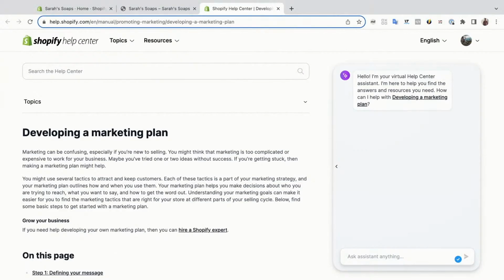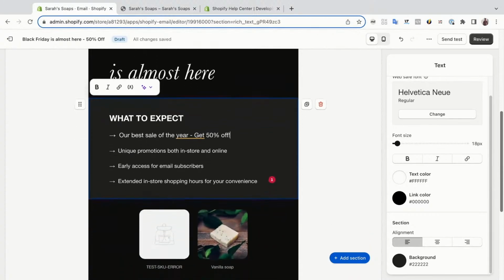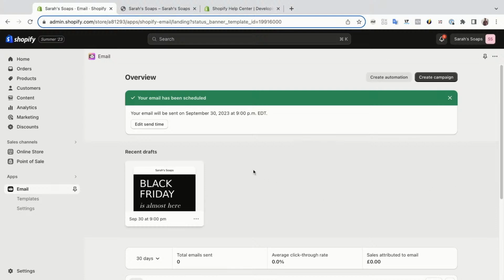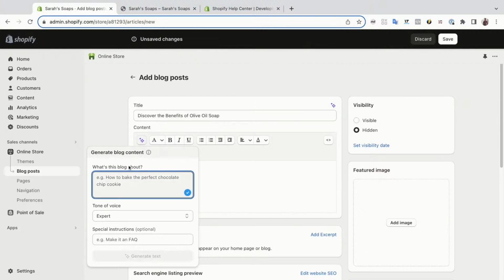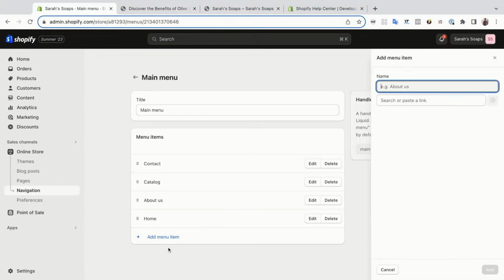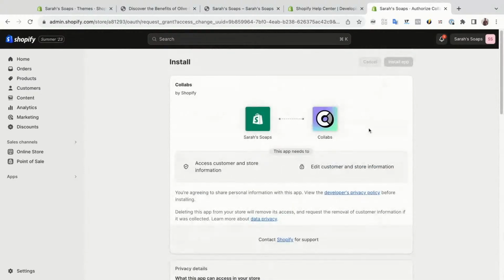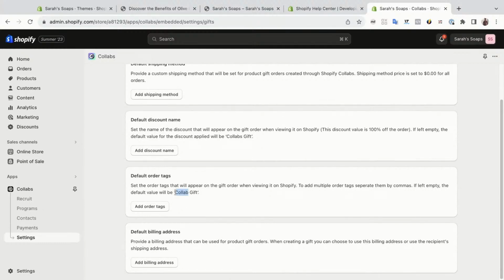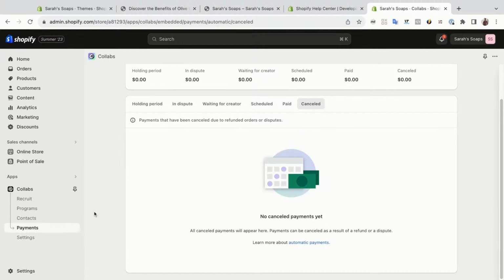How To Market A Flash Sale in Shopify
An exciting webinar where we'll dive into the world of flash sales and show you how to market them successfully on Shopify. Whether you're a seasoned Shopify user or just starting out, this webinar is packed with valuable insights and practical tips to boost your sales and create a buzz around your products.